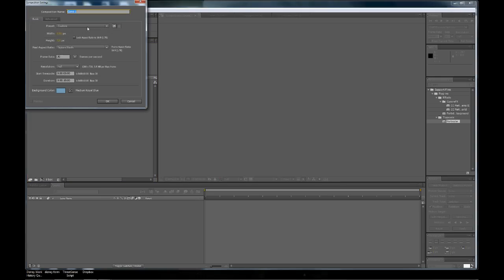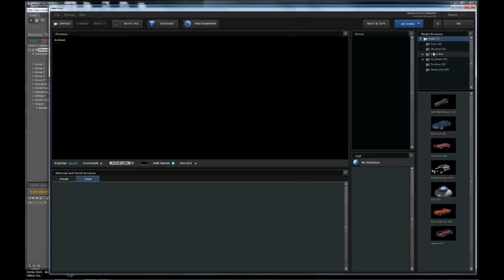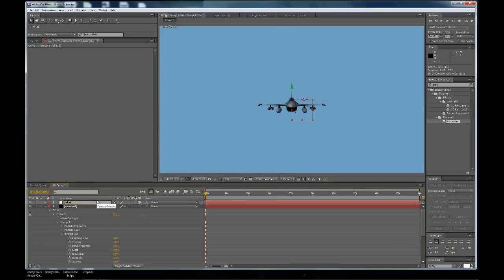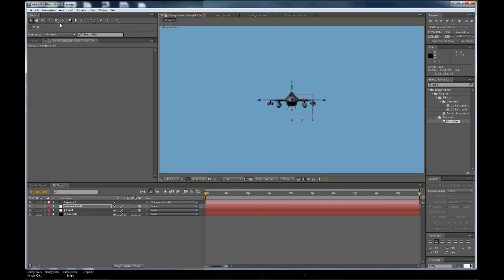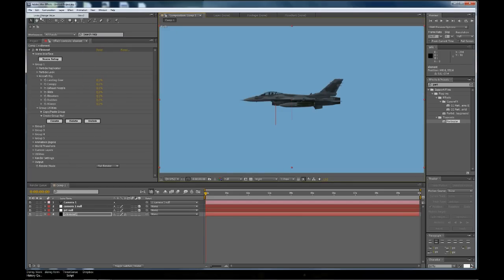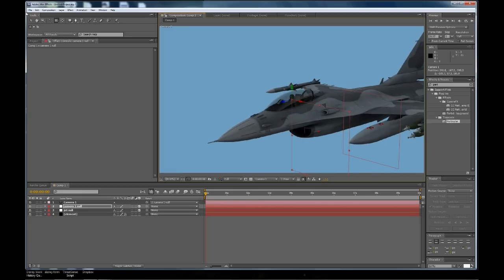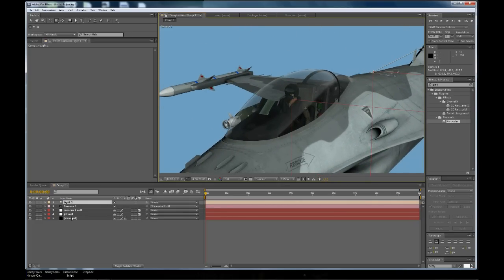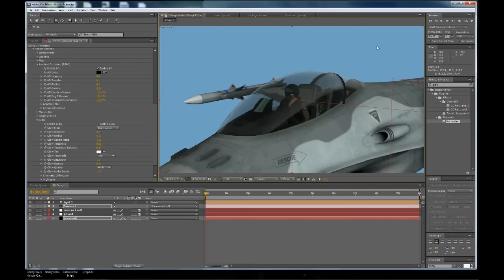Element 3D tutorial (setting up a jet strike scene) Part 1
This is a multi-part tutorial using After Effects, Element 3D and Jet Strike to create a scene with multiple cameras, particle systems, background and finally, we will animate the jet and the missiles.